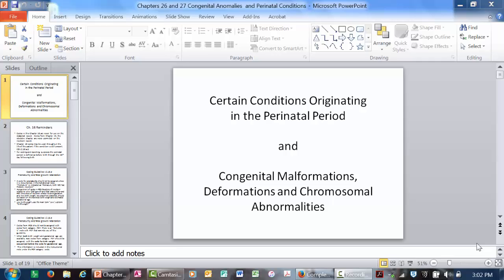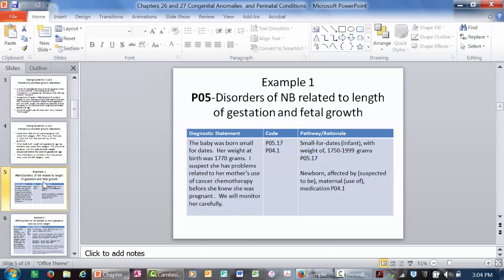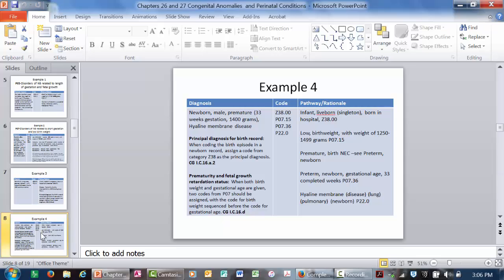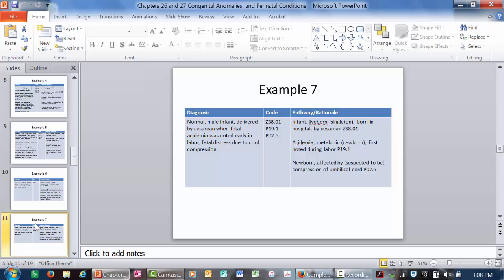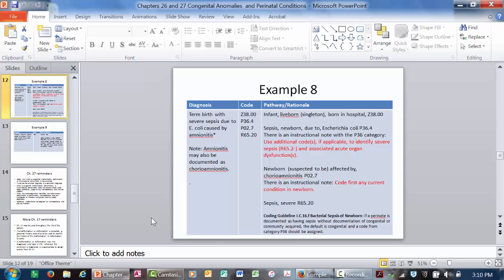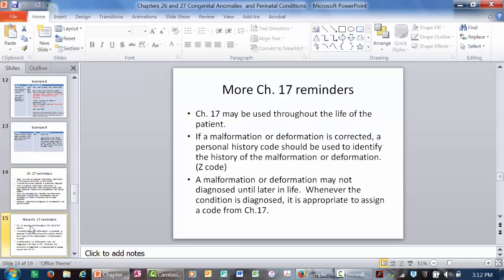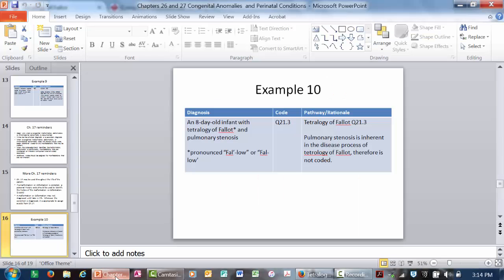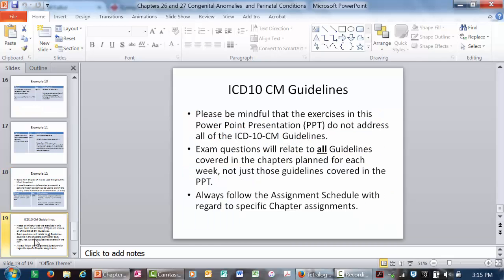Ch. 26 and 27 Perinatal Conditions; Malformations, Deformations, etc.